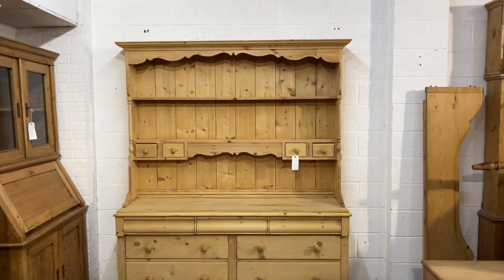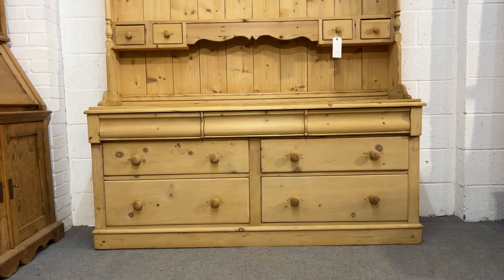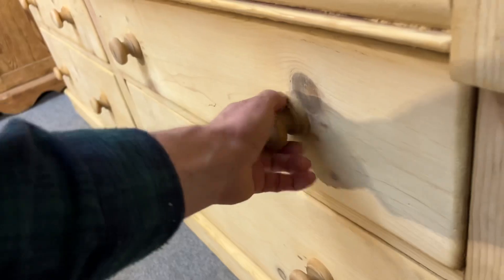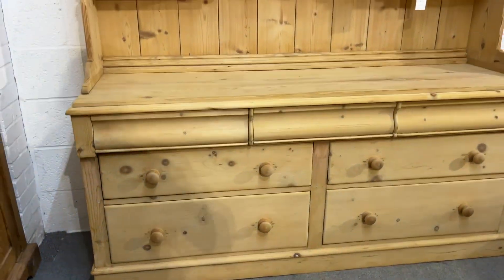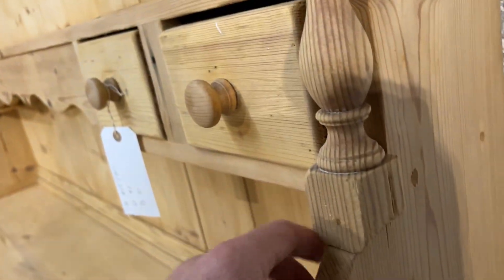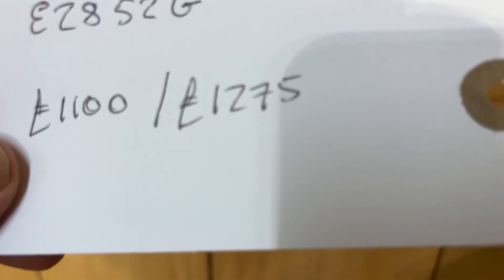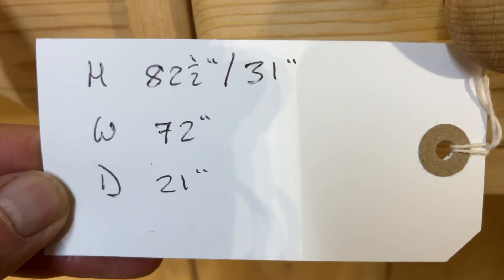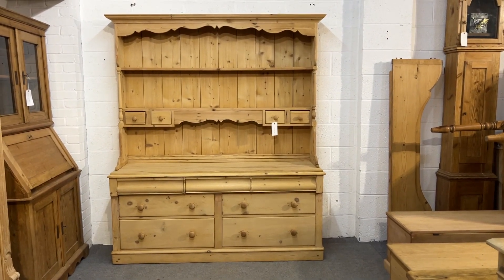Very Large Open Rack Pine Dresser (E2852G)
This dresser has now sold but pease visit out website to see all of the dressers that we currently have in stock;